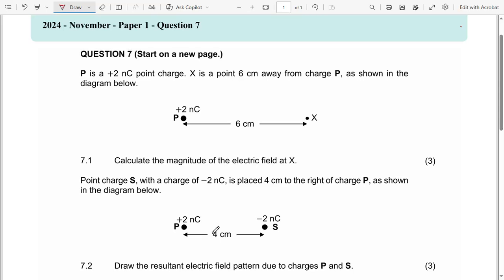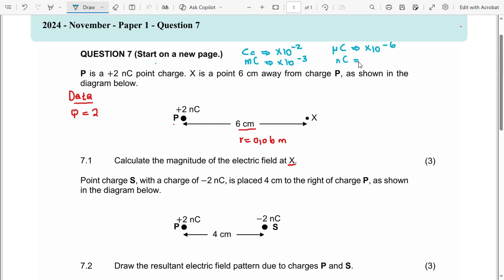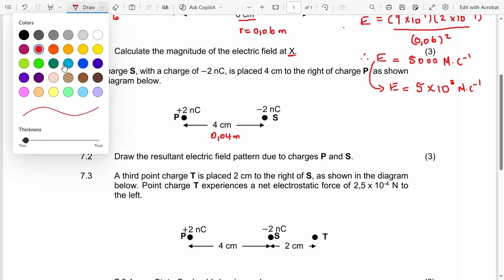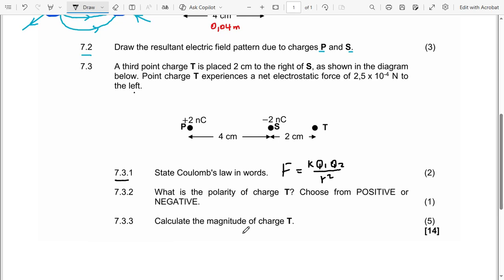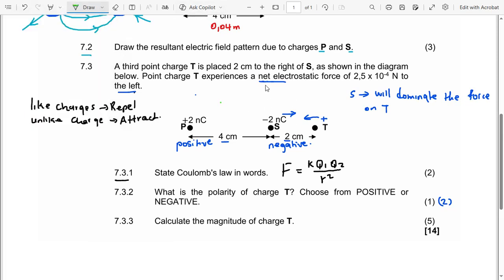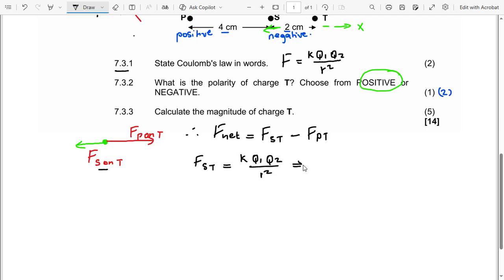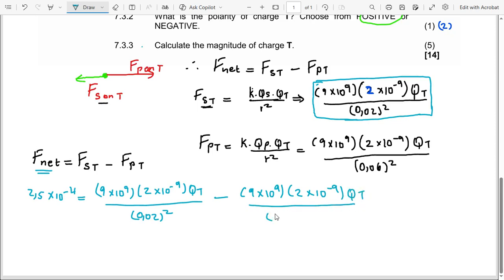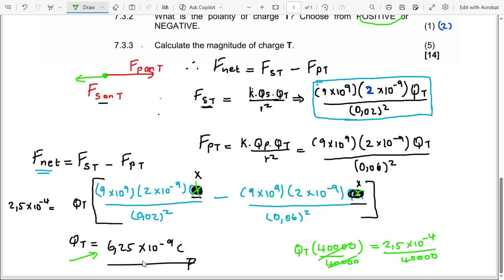Electrostatics Past paper Grade 11 and 12 Revision